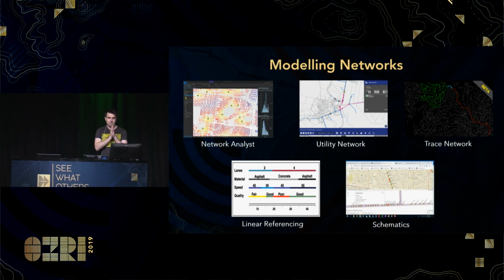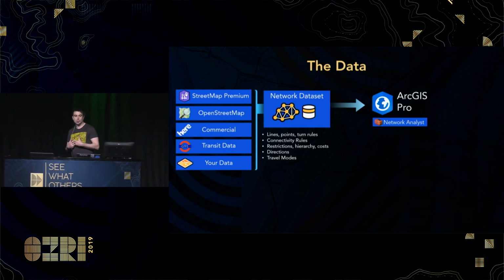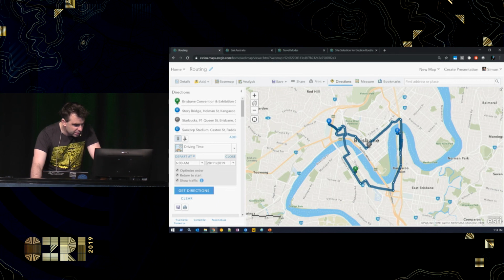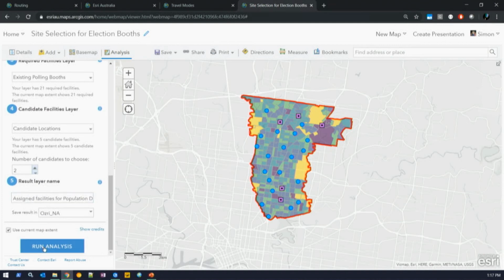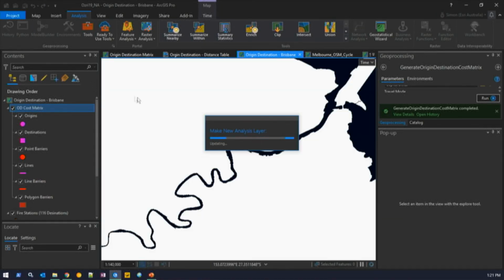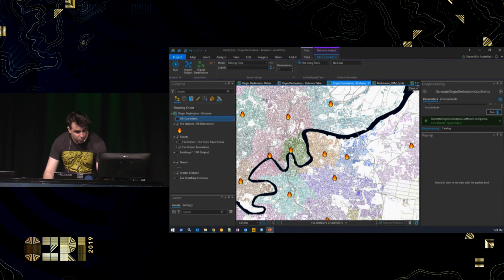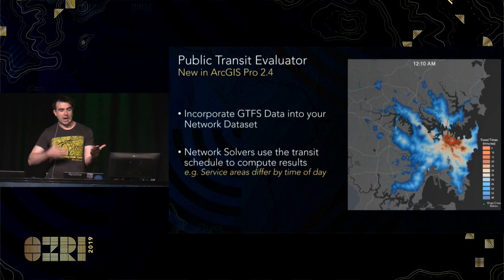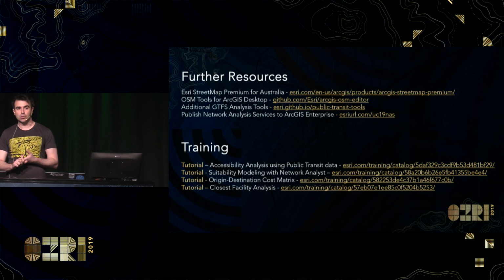Getting Started with Network Analysis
Explore the ArcGIS Network Analyst extension and see first-hand how to model road networks, optimise routes for maximum efficiency, and solve transportation-related problems.